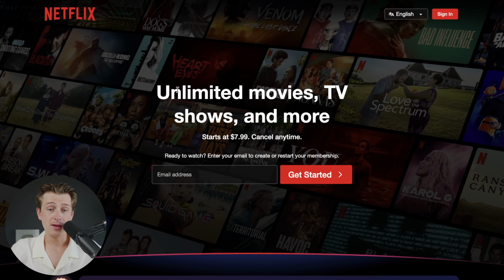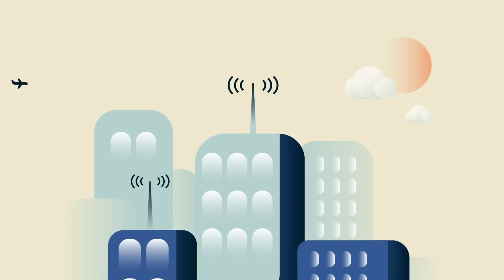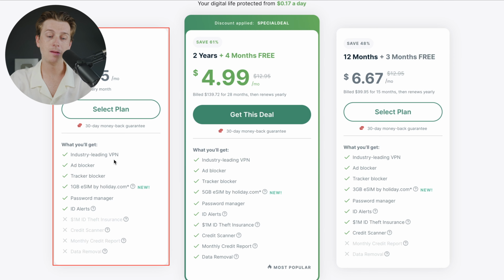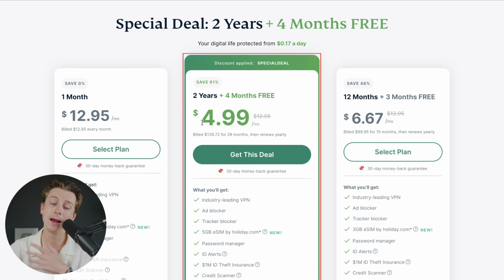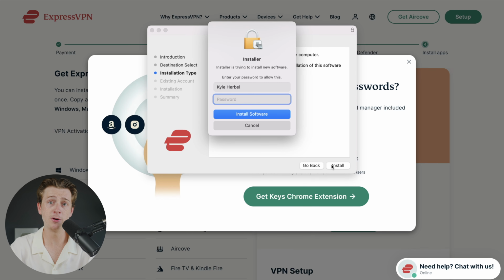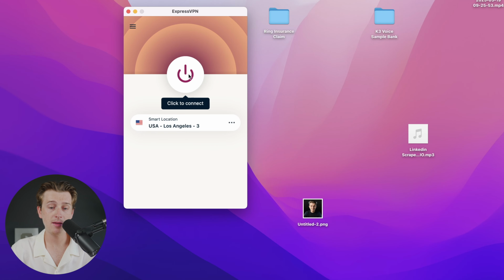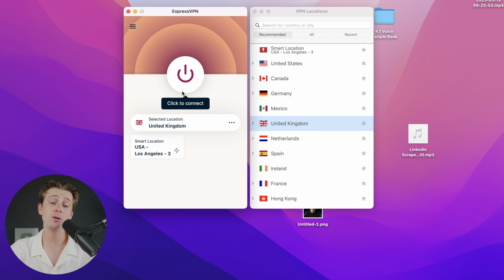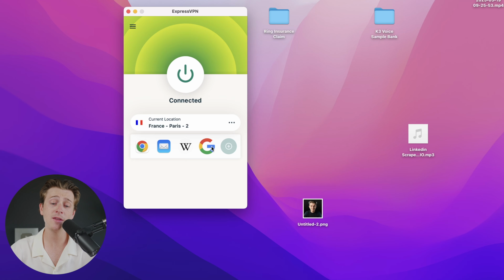How to Use ExpressVPN to Watch Netflix, Hulu, and Disney+ Anywhere (Step-by-Step Tutorial)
In this video, I’ll go over how to use ExpressVPN to watch Netflix, Hulu, and Disney+ from any country. You’ll learn how to install ExpressVPN on your phone, laptop, or smart TV and connect to the best servers for streaming. I’ll show how to unlock U.S. Netflix, U.K. Disney+, and Japan Hulu without getting proxy errors or buffering. This guide helps you stream your favorite shows and movies in HD, no matter where you are.

Our Top VPN Recommendations:
🔵 NordVPN (Get up to 4 months FREE on yearly plans):

Be sure to watch this video all the way as I cover how to switch between streaming regions, use split tunneling, and run speed tests for smooth 4K playback. I’ll explain how to use MediaStreamer for smart TVs, set up ExpressVPN on a router, and fix playback errors with just a few quick steps. You’ll also see how to keep your IP hidden, avoid throttling from your internet provider, and stay safe while streaming global content. These tips will help you stream faster and unlock every library you already pay for.

ExpressVPN is one of the best VPNs for streaming Netflix, Hulu, and Disney+ worldwide. It hides your real location, beats VPN blocks, and keeps your streaming activity private. You can connect up to 8 devices and switch between different countries to access regional content. With fast speeds, strong privacy tools, and support for smart TVs and routers, ExpressVPN makes streaming from anywhere simple and secure.

– Kyle

Timeline:
0:00 - Introduction
1:39 - Getting Started With ExpressVPN
2:02 - Pricing & Plans
4:19 - Downloading and Installing The ExpressVPN App
5:14 - Signing In and Setting Up The Express VPN App
5:59 - How To Use It (Screen Share)
8:30 - Conclusion